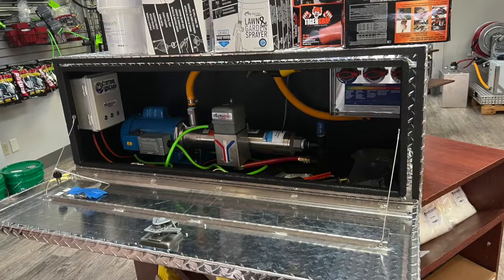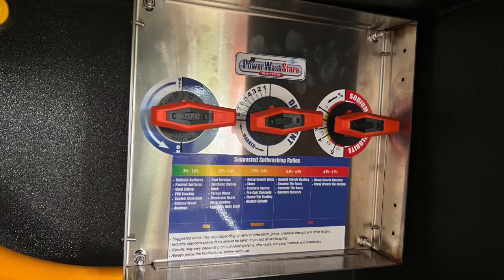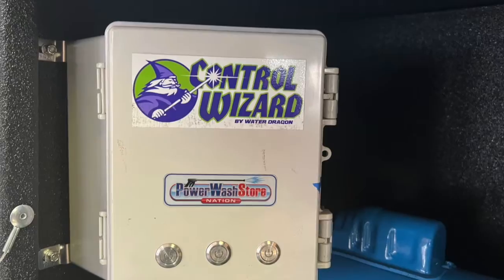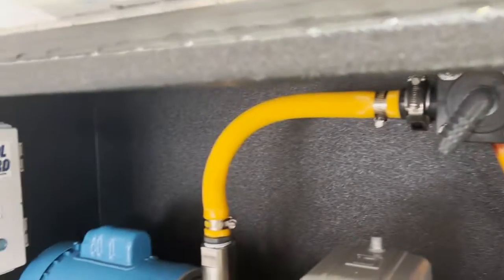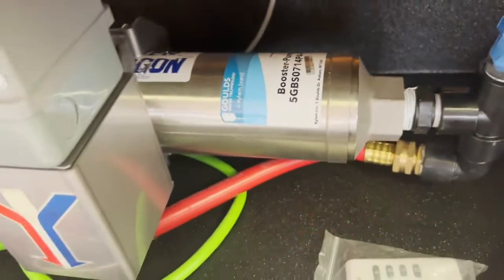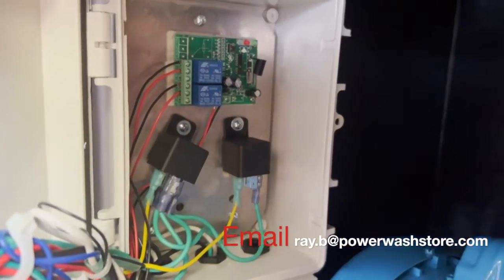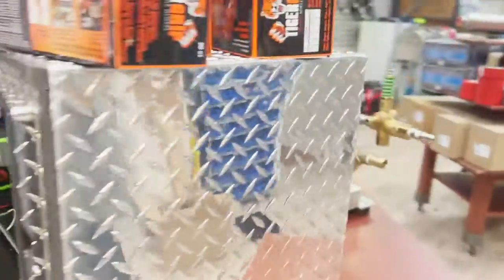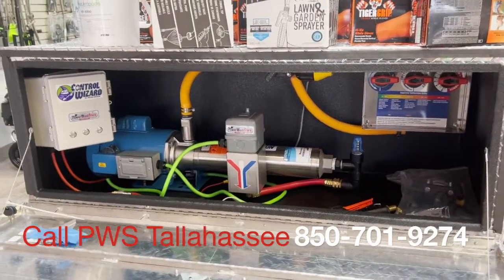Softwashing System., The Booster in a Box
Taking a look at the feature of the "Booster on a Box", available exclusively from the Power Wash Store. This pump system feature a Goulds Electric Booster, 12v and 120V Control Wizard, PRO-Swith, and the original Proportioner.  It is a soft washing powerhouse packed into a self contained unit.